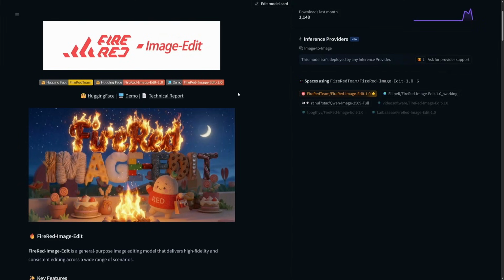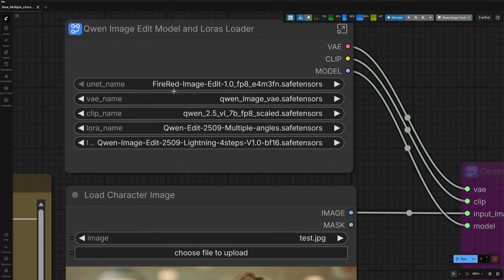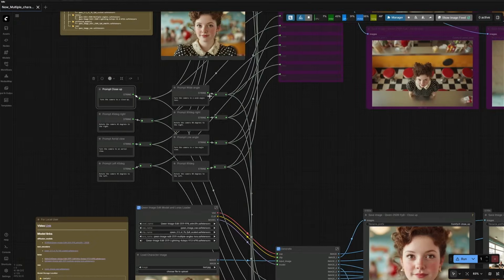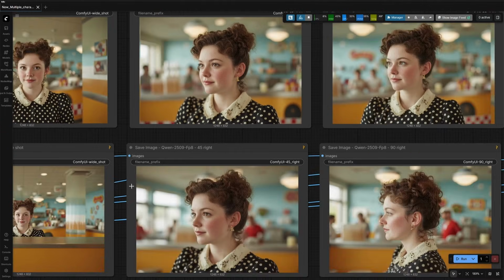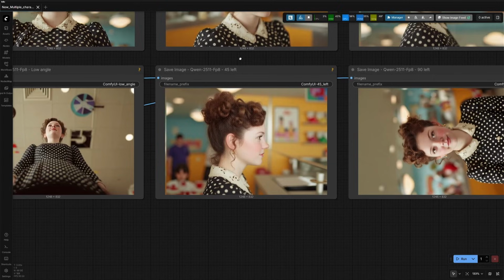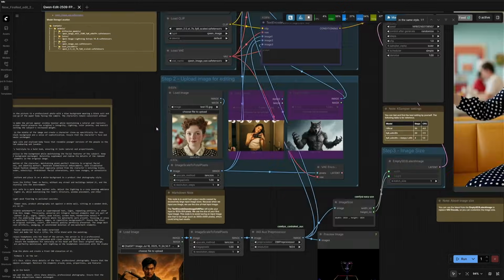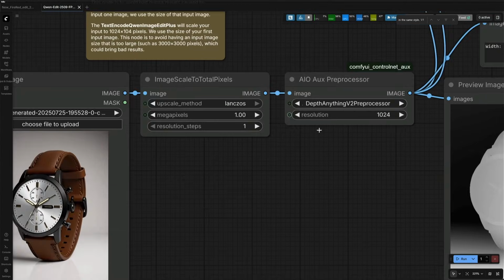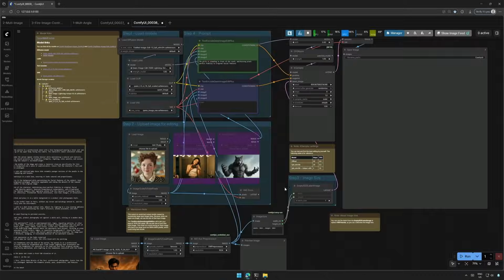FireRed Image Edit 1.0 vs Qwen Edit — Which Is Better? 🔥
🌟 FireRed Image Edit 1.0 vs Qwen — Open-Source Image Edit Models 🌟

In this video, we’re checking out the newly released FireRed-Image-Edit-1.0 — a Fine Tuned open-source image editing model based on Qwen Edit Image model on Hugging Face! 💥

In this video, I cover:
• What the model is and how it works
• Real runs and demos
• Comparison vs Qwen image edit style models

🔍 Resources:
Workflow On Hugging-Face:

Happy creating! 🎨✨